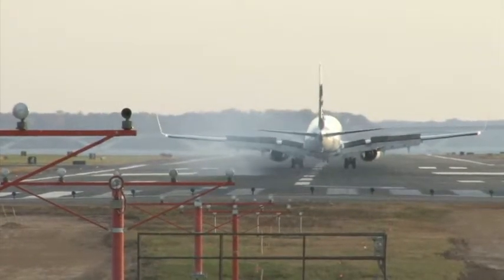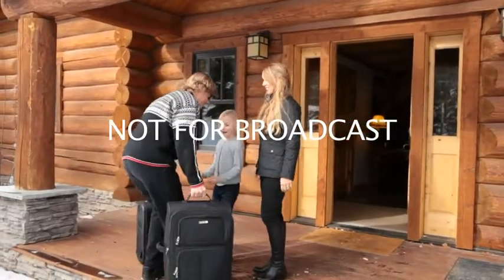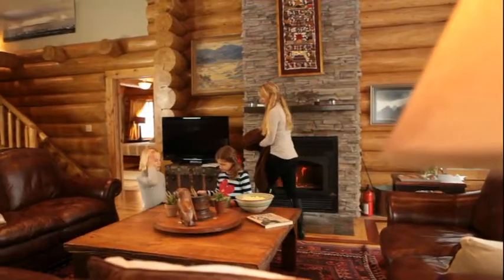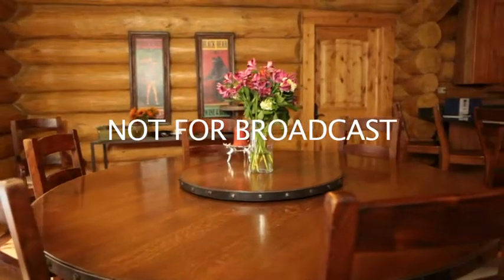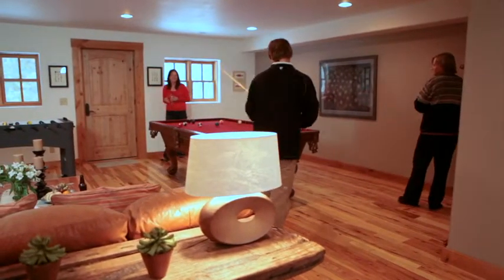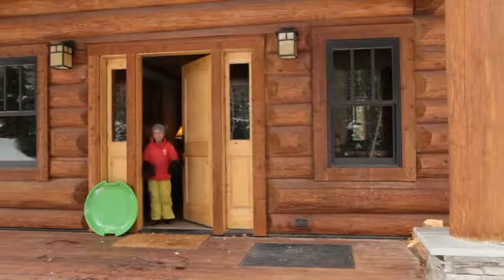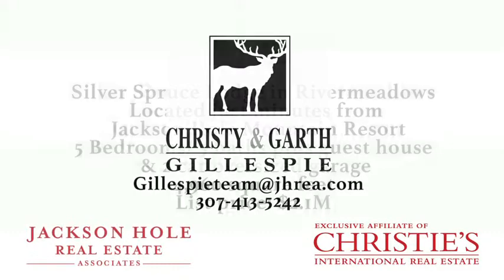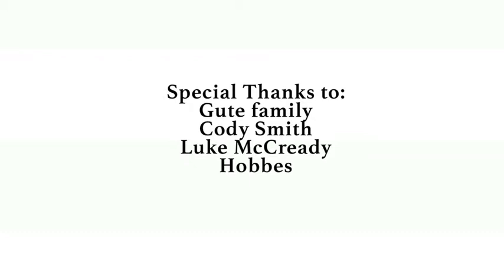River Meadows home